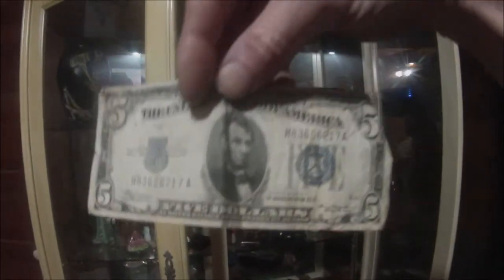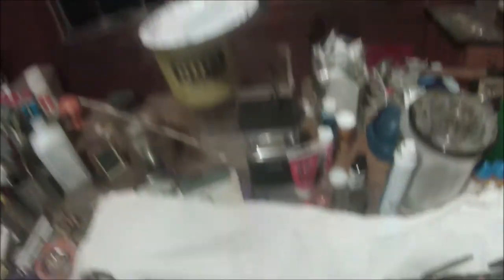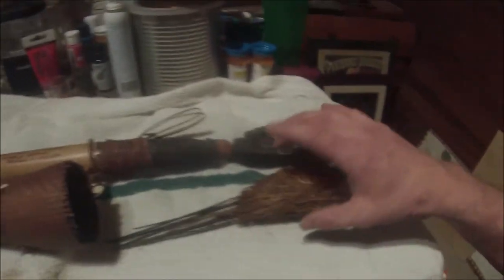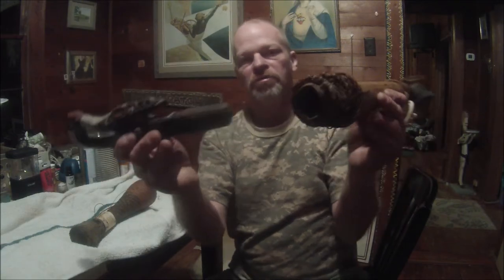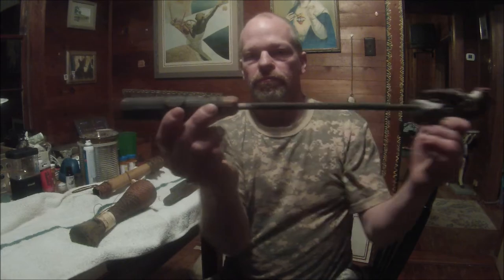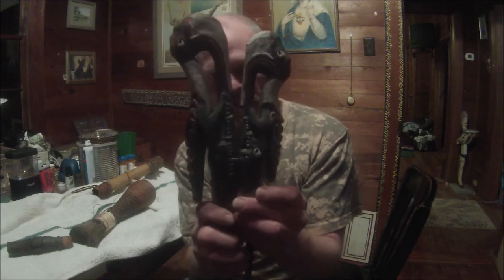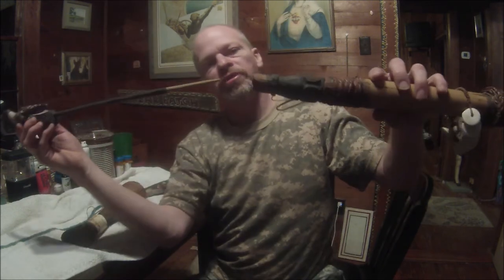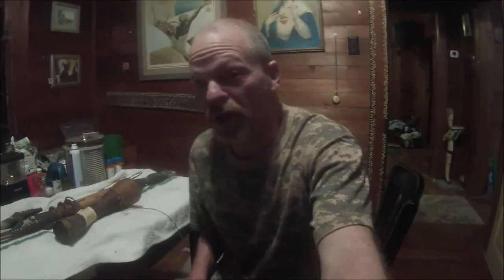WHAT's IS IT Help me Community